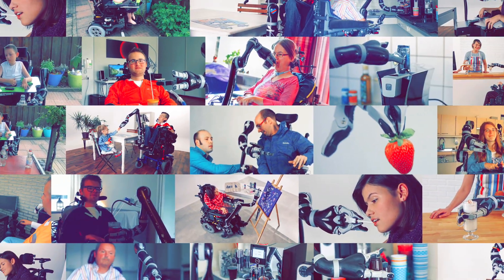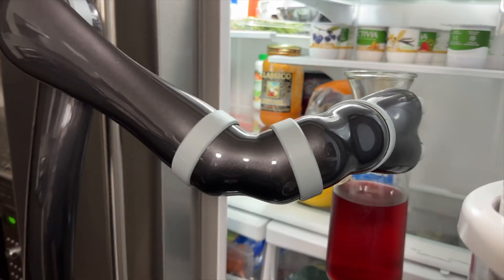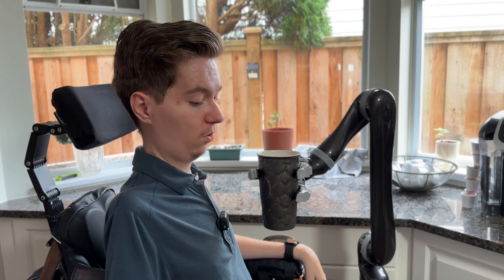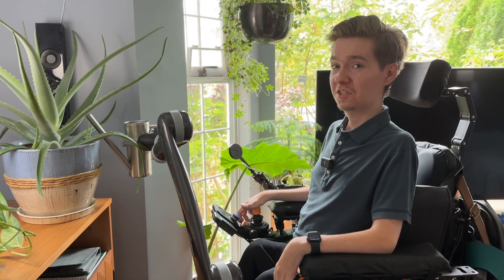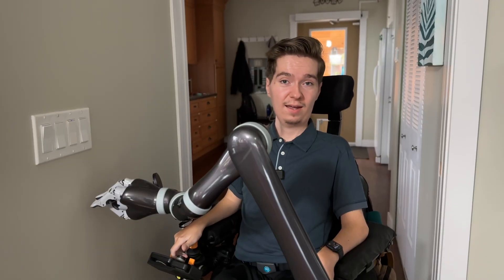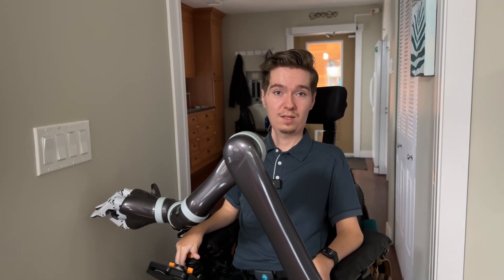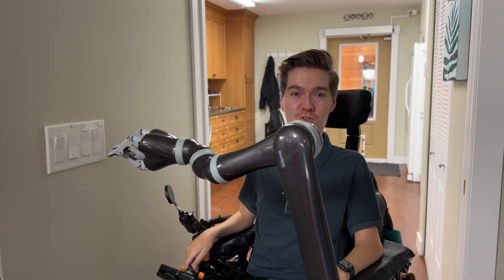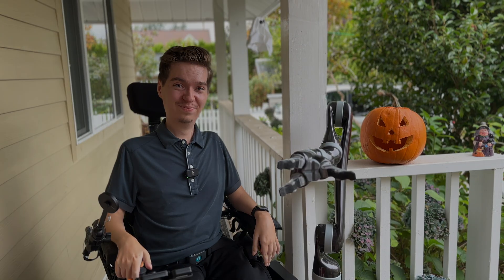Jaco Assistive Robotic Arm: Independence and Mobility for People with Physical Disabilities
Introducing Jaco, the assistive robotic arm that is making a difference in the lives of people with physical disabilities. In this video, Taylor Danielson, User Experience Consultant for Kinova Robotics and a person with a disability himself, shares his personal experience using Jaco and its many benefits. See how Jaco can improve independence and mobility for people with physical disabilities.

0:00 Introduction
0:19 The Life-changing Impact of Jaco
0:37 How Jaco Assists with Daily Activities
1:24 The Advantages of Jaco's Drinking Mode
2:07 Jaco's Role in Personal Hobbies and Recreation
3:09 Jaco's Abilities in Interacting with the Environment and Enhancing Independence
4:43 Exploring New Possibilities with Jaco
5:37 Conclusion and Future Prospects with Jaco

Kinova is a global leader in professional robotics. Founded in 2006 in Boisbriand, Quebec, Canada, the company's mission was initially to empower individuals with upper-body limitations through the use of assistive robotics. Almost 15 years later, the company has evolved its product line to service new markets — helping researchers, medical professionals, governments, businesses and educational institutions achieve their innovation goals through strategic partnerships and collaborative efforts. Today, with robotic technologies built up over more than a decade of inspired ingenuity, Kinova’s dedication is to provide solutions to professionals in industries such as agrifood, healthcare, security, nuclear, hazmat, and advanced manufacturing to go well beyond their ambitions.